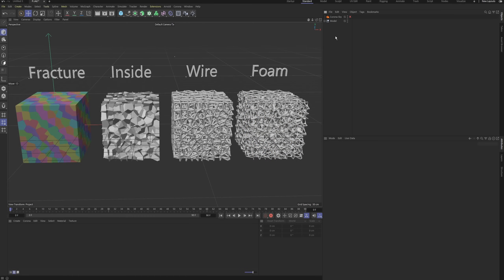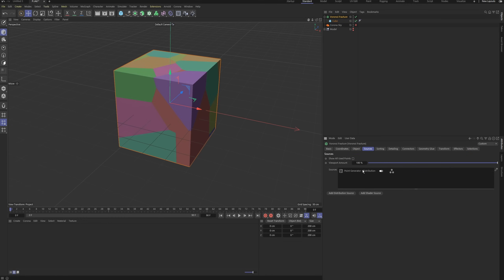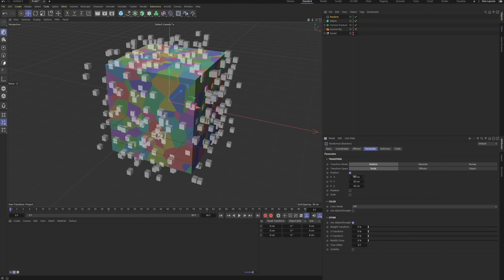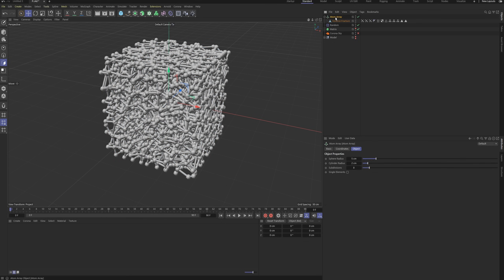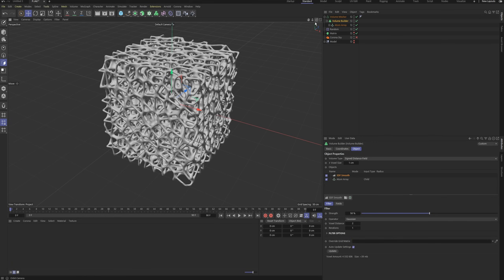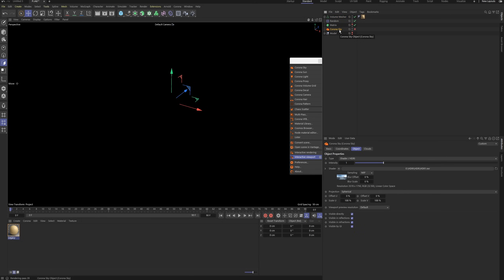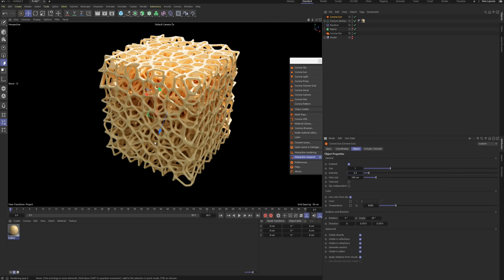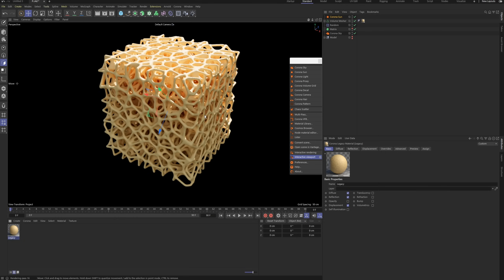Create Nickel Foam Structure in Cinema 4D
Many researchers need to create scientific illustrations for their papers, and this video demonstrates how to use Cinema 4D’s voronoi fracture to create nickel foam structure  that can be customized in any shape quickly.